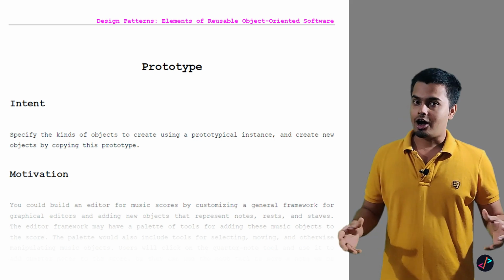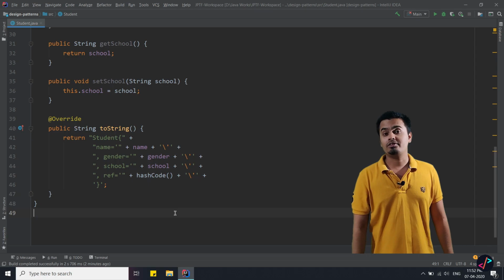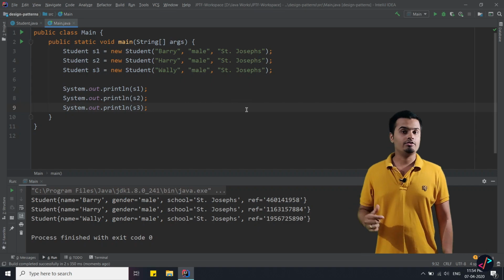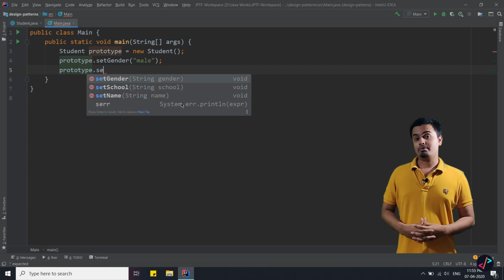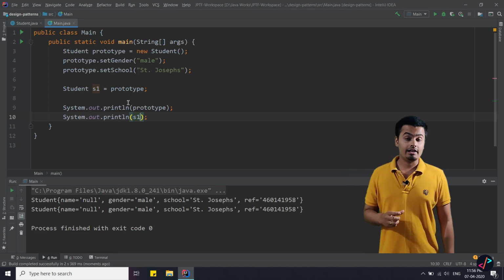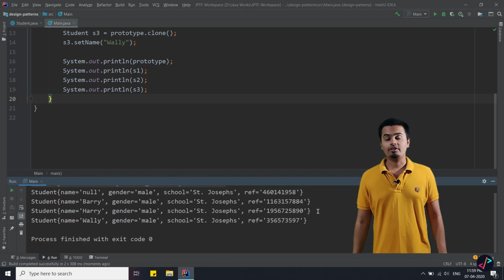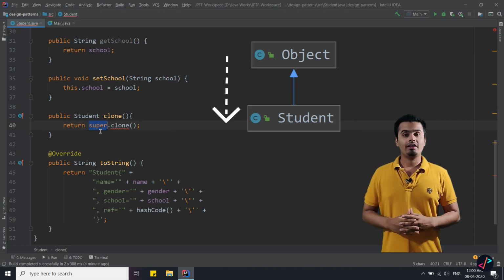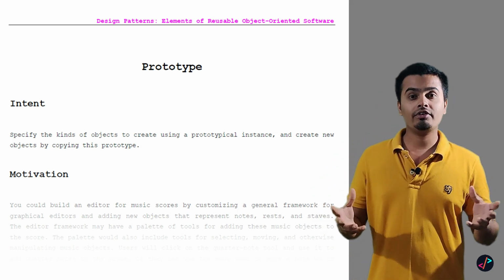Creational 3 : Prototype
Creating objects using 'new' is always a costly affair. Especially in cases where you need to create a lot of objects of the same type.
The best way is to create object only once and then clone it. aka the prototype pattern.

I have tried my best to simplify the explanation.